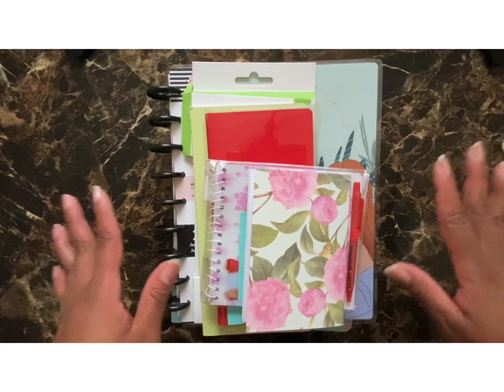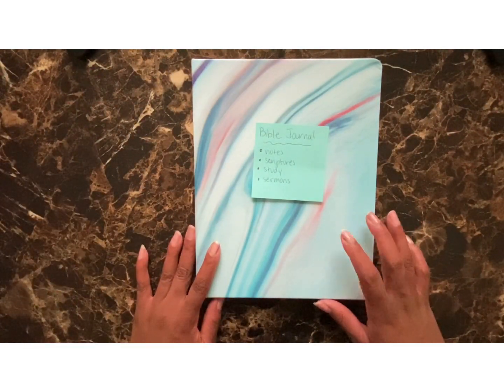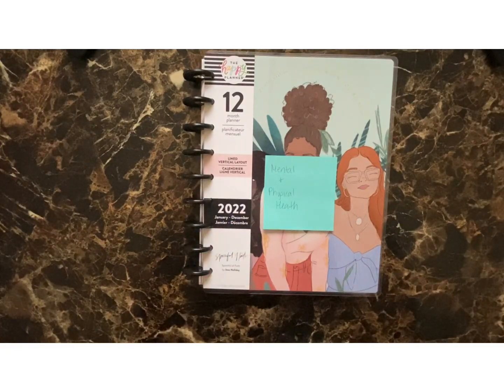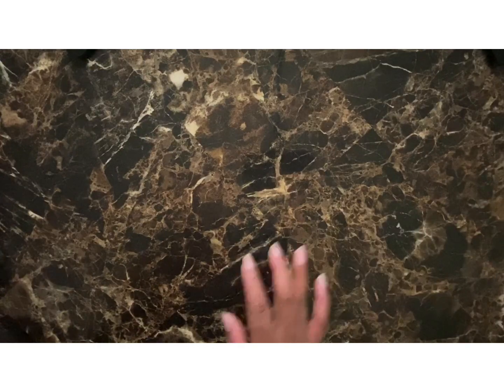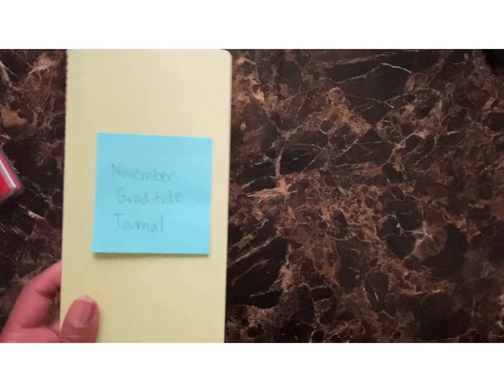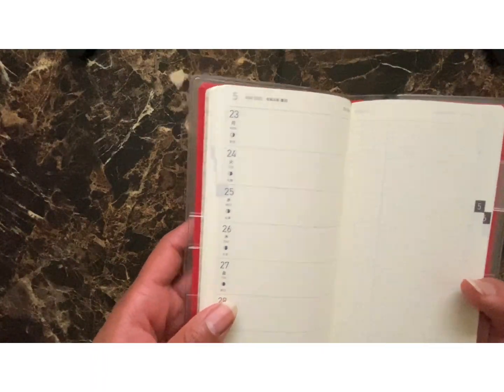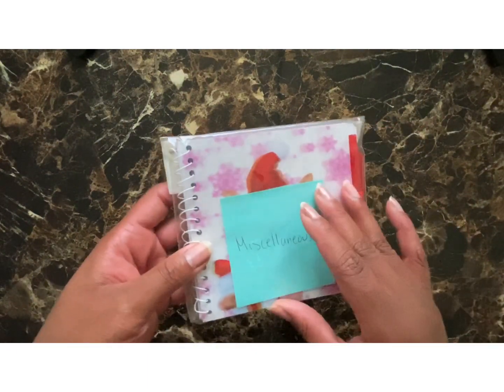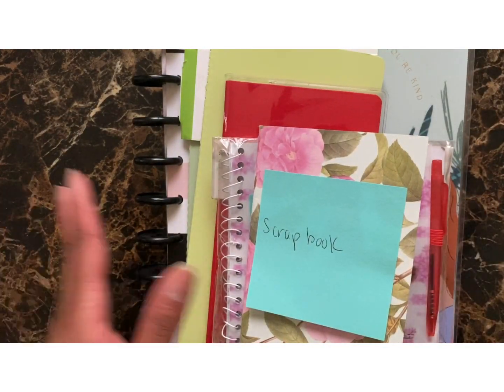My 2022 Planner Lineup